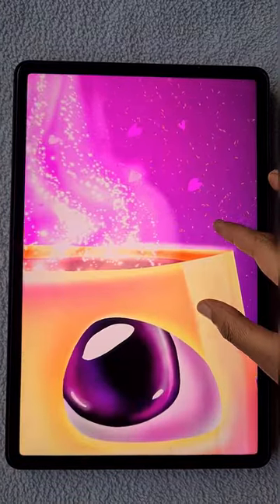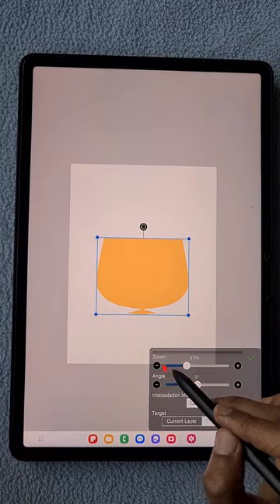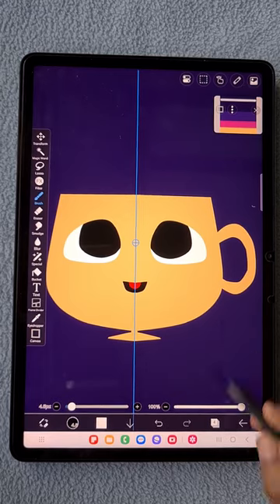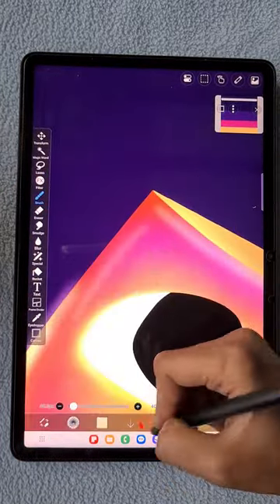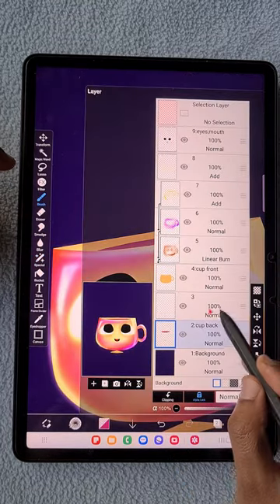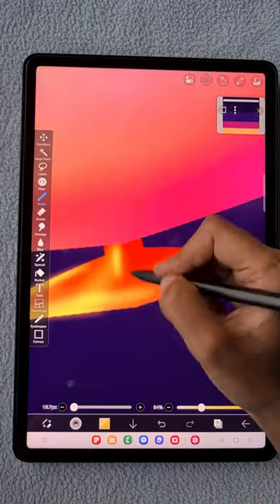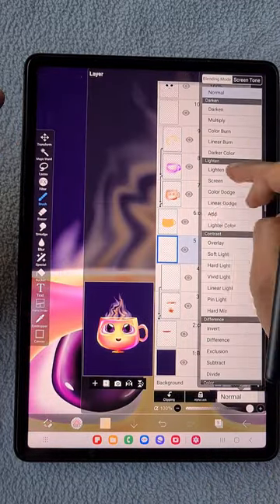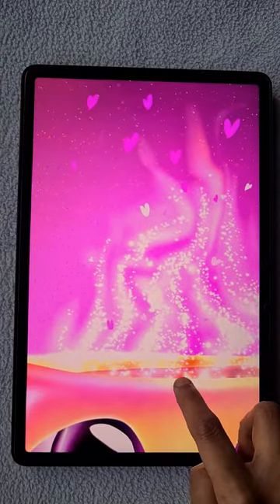Cartoon character design in IBIS paint x, Beginners DIGITAL ART tutorial in android tablet